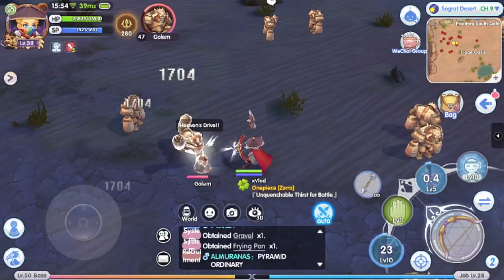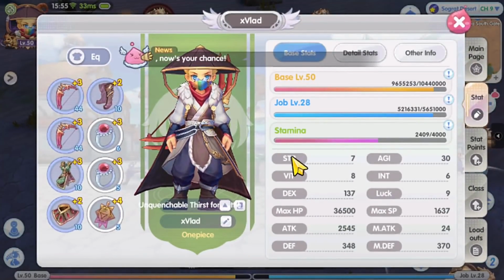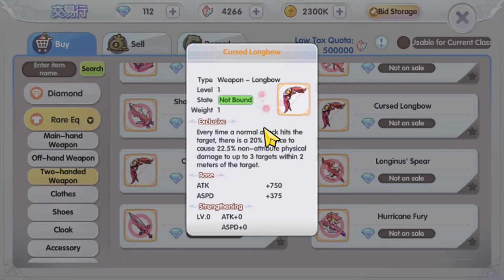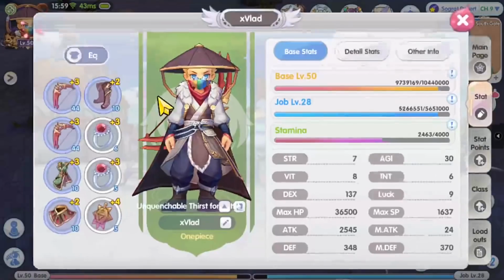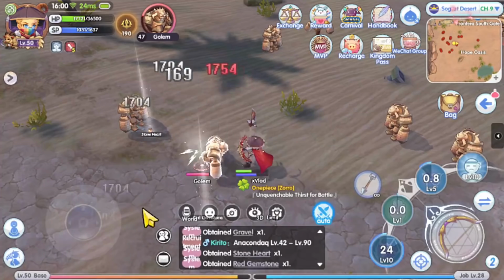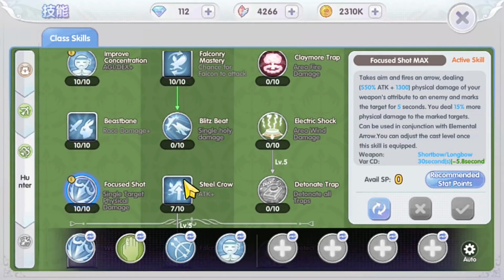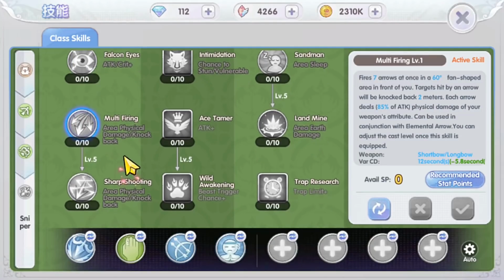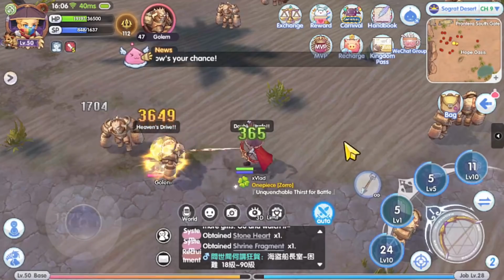Ragnarok X Hunter Shooter Build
ROX Shooter Build

Skills:
Focus mainly on passive and buff skills
Shooter rely on high speed normal attack/crits
and some high damage single target skills

Archer:
Double Strafe = lvl 5 you can remove this skill on the late game
Arrow Repel = lvl 1 (optional pvp maxed level 10)
Arrow Shower = lvl 10 you can remove this skill on the late game
Owl's Eye = lvl 10
Vulture's Eye = lvl 5
Elemental Arrow = lvl 10

Hunter:
Improve Concentration = lvl 10
Falconry Mastery = Optional or level 1
Blitzbeat = level 5
Beastbane  = lvl 10
Focused Shot  = lvl 10

Sniper:
Wind Walker  = lvl 10
Detect   = lvl 5 (good for pvp)
Falcon Eyes  = lvl 10
Intimidation  = lvl 10
Sharp Shooting  = lvl 10

there are still unallocated skill points just put
them wherever you want (^_^)v

Equipments:
Early game:
Full white set
get the gtb white acessories and talisman
for early atkspeed boost

Midgame :
Blue weapon
Blue armor / mufller / shoes
retain the white accessories and talisman

alternative: white level 40 drake set for damage set effect

Late game:
Gold Weapon
Purple armor / muffler / shoes
Gold accessories and talisman

Refinements:
achieve a refine level of atleast +4
then progress slowly
if your the son of Hollgrehen maybe you can refine higher

Upgrades:
you can upgrade whenever you have resources

Enchantments:
You can get DEX on early game
then you may progress on getting % enchants for
better damage output
HP % for amor sets

Summary :
1. For early game focus on getting more atkspeed
2. For mid game focus on getting more crit chance
3. For late game your goal to complete your set
Gold = weapon / accessories and Talisman

Cards Suggestions

Weapon: anubis card x3
Headwear: marduk card x3
acce and talisman: marine sphere x3 / bloody knight x3

if your a sultan you can do mvp cards

rox guide
ragnarok x guide
ragnarok next gen guide
ragnarok x next generation guide
ragnarok x next generation
ragnarok x
ragnarok x tagalog
ragnarok x guide
ragnarok x basics
ragnarok x hunter
ragnarok x next generation hunter
ragnarok x next generation sniper
ragnarok x next generation archer